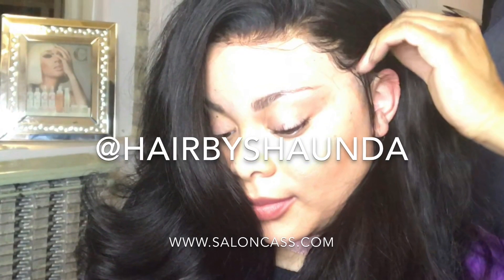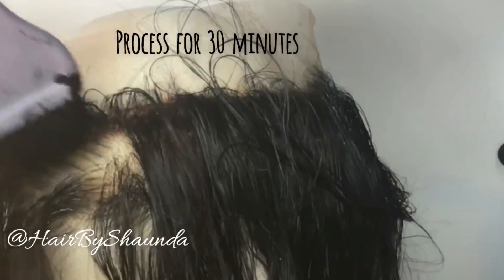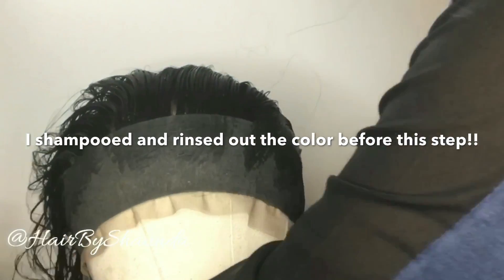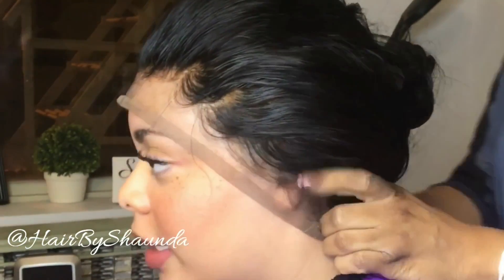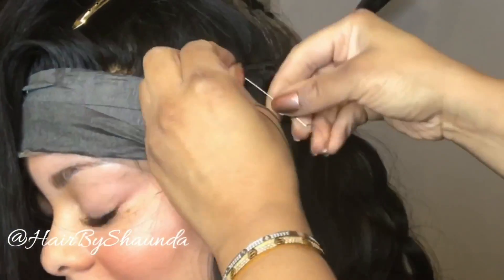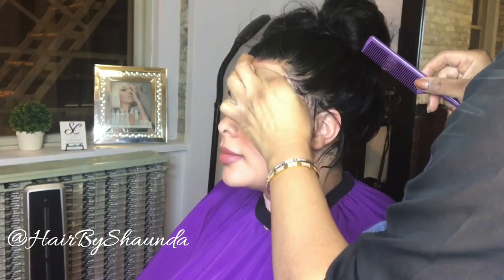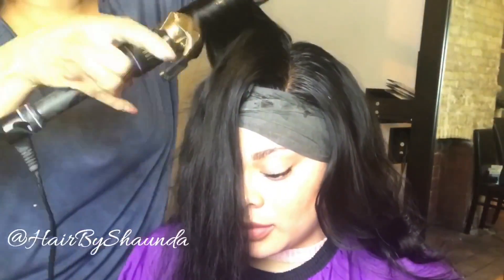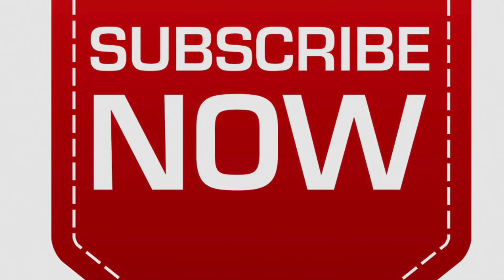360 Lace Frontal sewin tutorial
Hey Shaunda dolls!! ( I gave ya'll a name lol!. )

Hope you are blessed and feeling high off of life right now!
So...My  lovely client, taylor, stopped in  TO GET SLAYED with this 360 frontal sewin. I want to thank her for allowing me to film her and show you guys how I install my 360 frontal.

I appreciate your support! Thank you watching...please share this video and if you enjoyed it, give me a big thumbs up  to help me grow my channel!!  share it to your facebook, twitter wherever!!  look out for your girl! lol!!
 here is the link to where you can buy my silky beautiful Salon Cass hair...if you're reading this...you're lucky because I have a nice little coupon code for you if you decide to purchase  anything from my online hair boutique
use code IAMXCLUSIVE  at check out :)
here is the link to my store everything you have seen on this video can be found here... the mousse, the Got 2B Glued are all in the exclusive brands section, you can also book an appointment with me here as well!!

Shaunda Salon Cass
759 n milwaukee st
suite 220

music in the background is from
BEAT EZRA